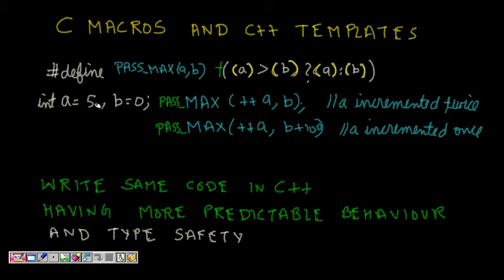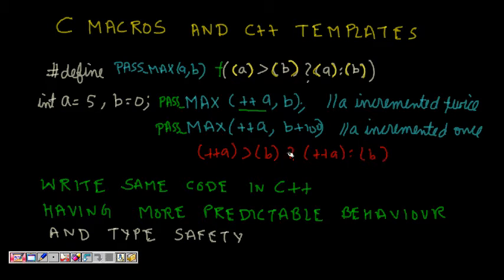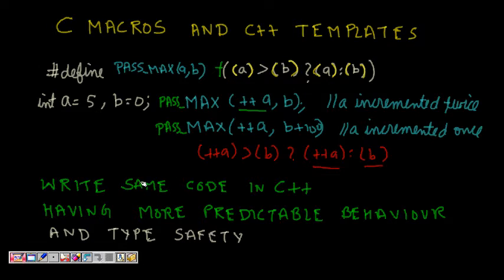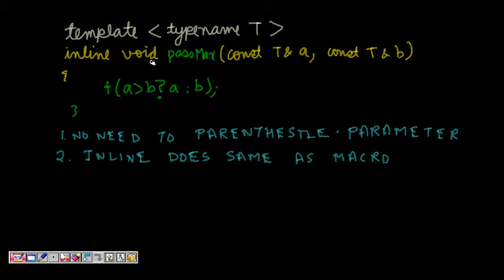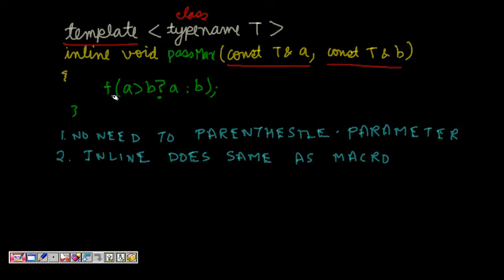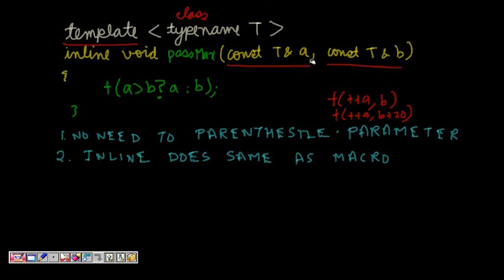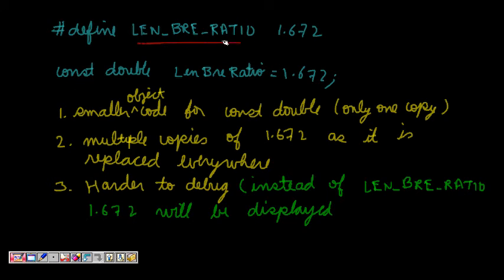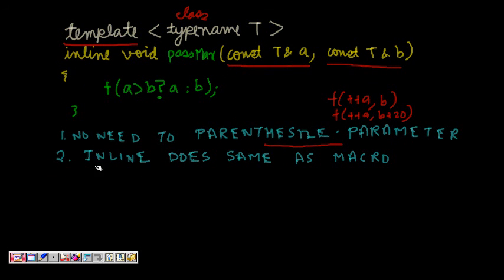Programming Interview: C++ Templates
What are the problems of using C macros and using define in your code.
Can you write a C++ code to replace C macros (use templates and inline function)
Does using define help you in debugging your code.

This channel is an ultimate guide to prepare for job interviews for software engineers, software test engineers, computer scientists, engineering students specially computer science and IT engineers, Master of Computer Application (MCA) and Bachelor of Computer Application (BCA) students. The content of this channel will help students prepare for C,C++, Java, data structures and algorithms. It also covers courses related to networking and database.

"macros in c advantages and disadvantages"
"macros in c language"
"types of macros in c"
"macros in c ppt"
"using macros in c examples"
"macros in c tutorial"
"inline function in c++ ppt"
"inline function in c++ definition"
"inline function in c++ pdf"
"inline function in c++ with example"
"c++ templates and inline function"
"c macros vs inline function"